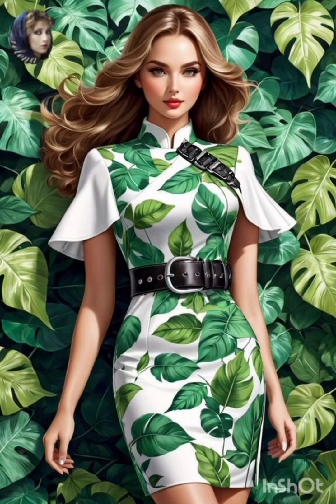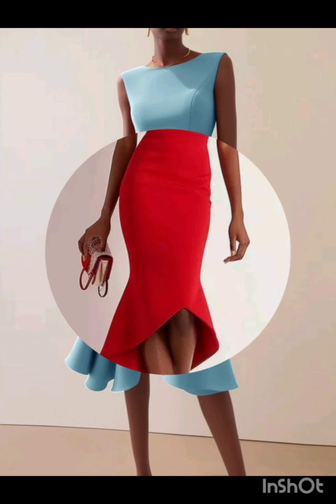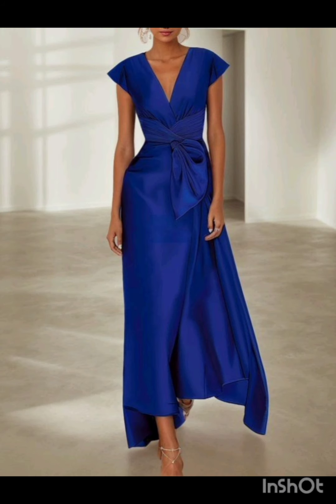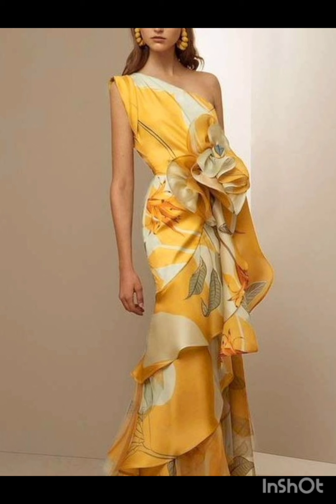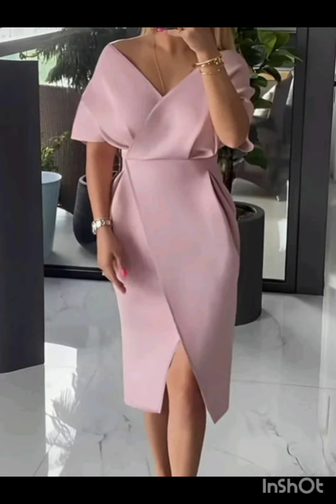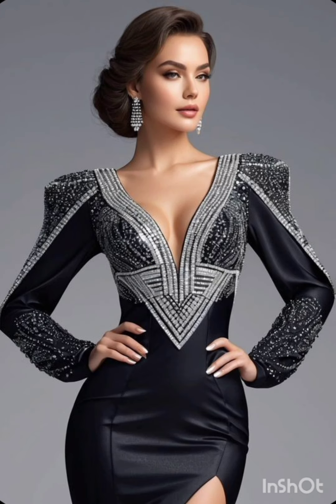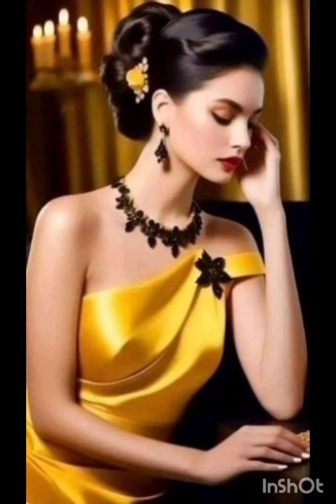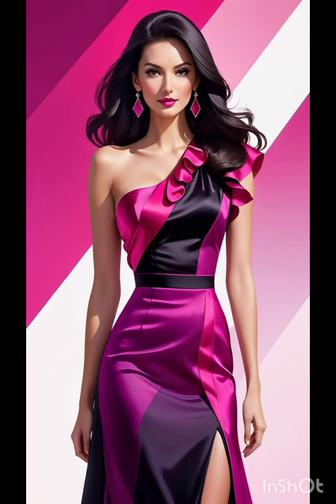Top trending Evening dresses 💖 ||Awesome collection for 2024